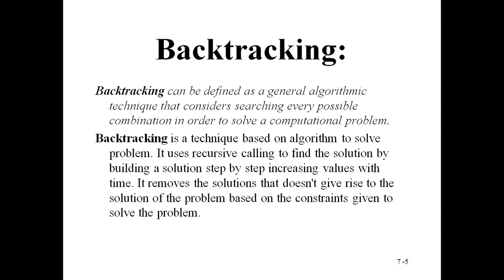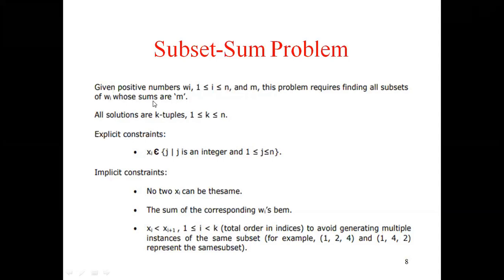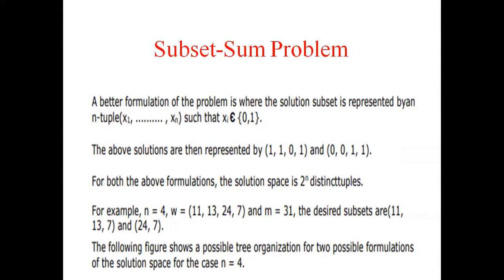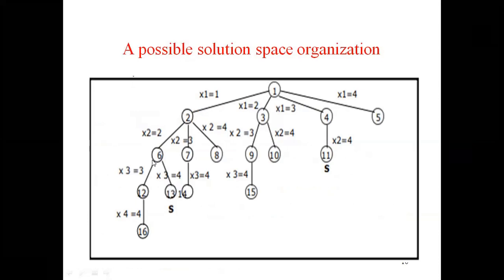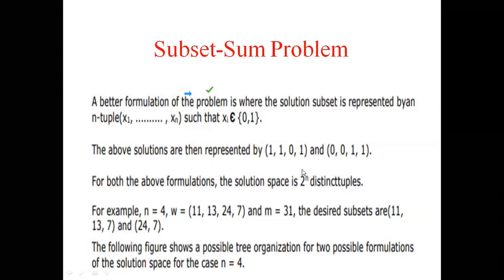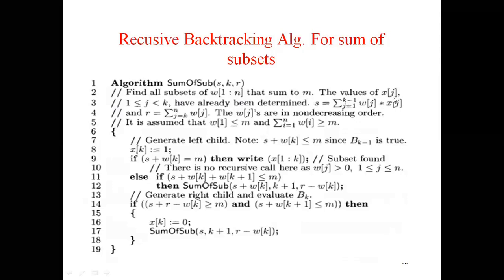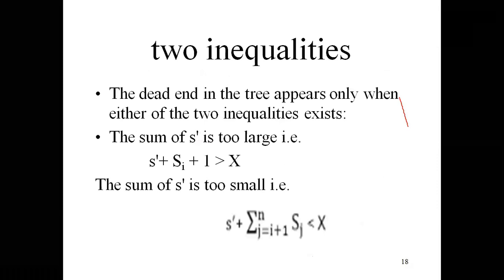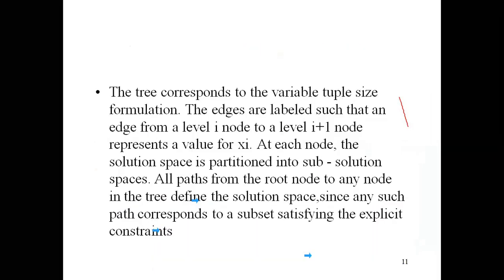sum of subsets DAA18 5 21